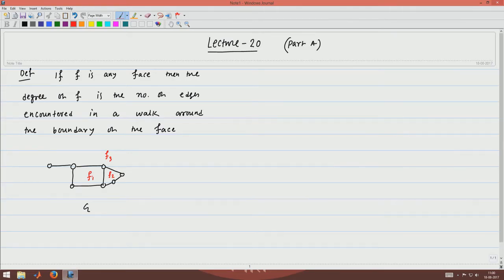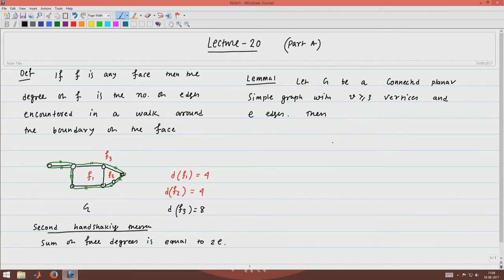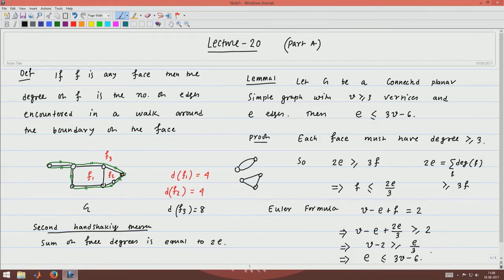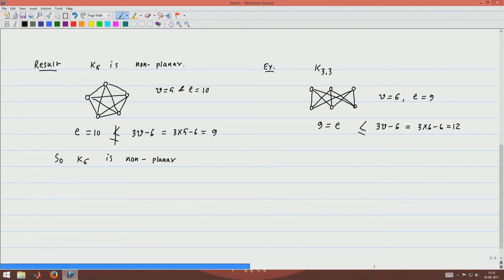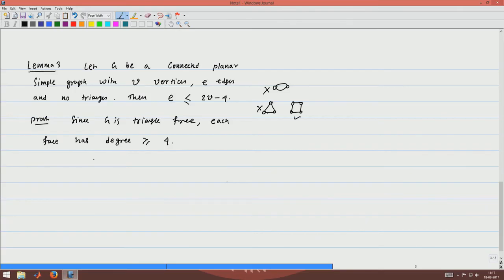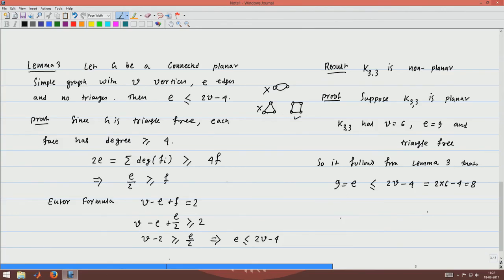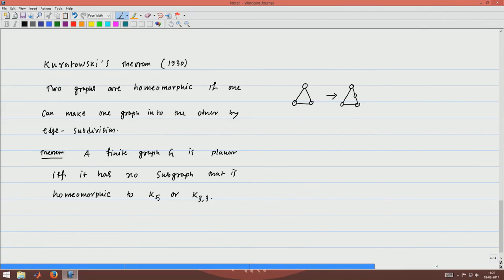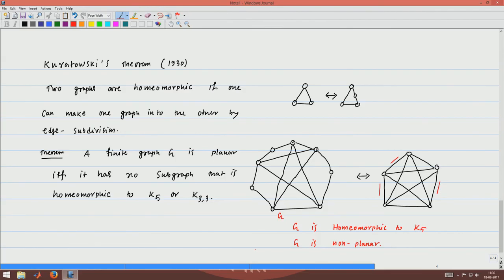Characterization Of Planar Graphs